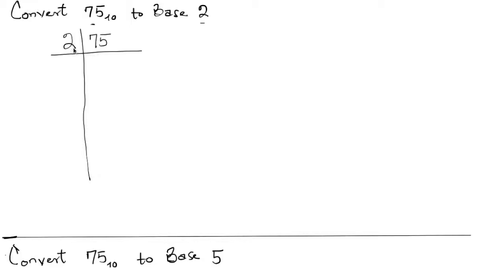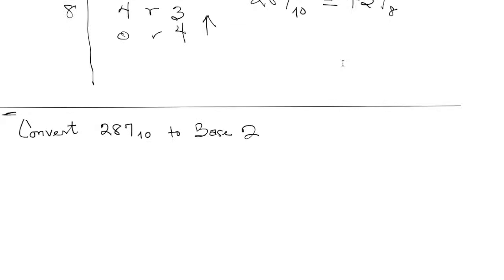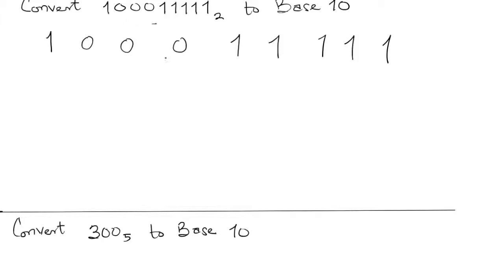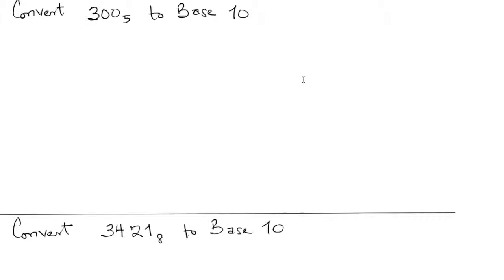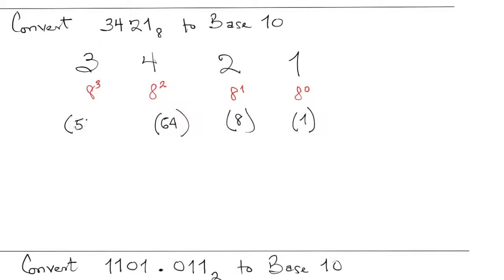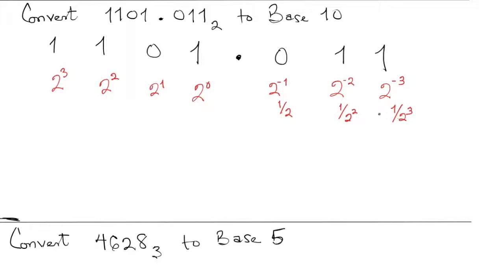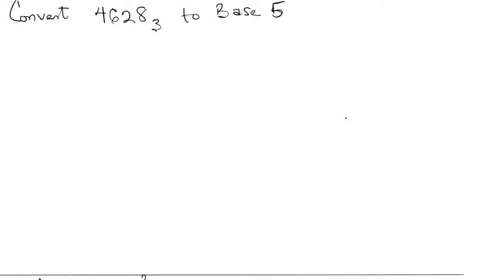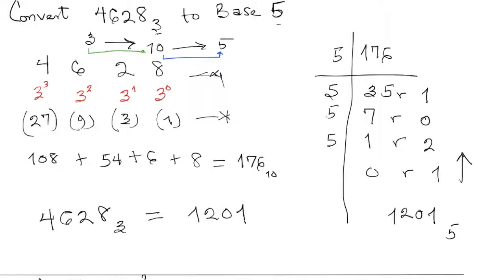Number Bases (Conversion between Bases)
In this video Conversion between bases; From Base 10 to other bases, other bases to base 10 and between bases other than base 10.